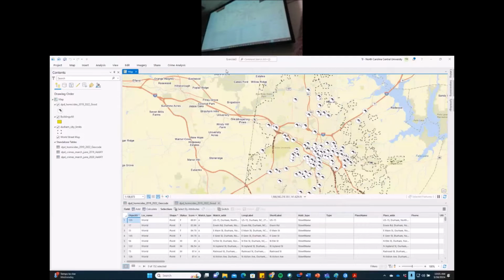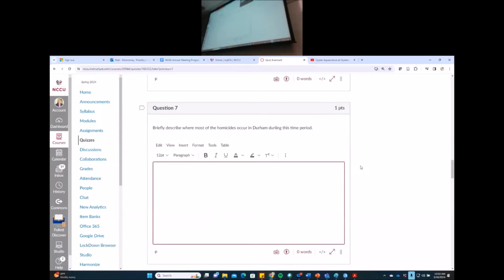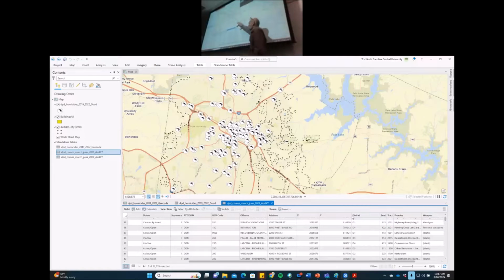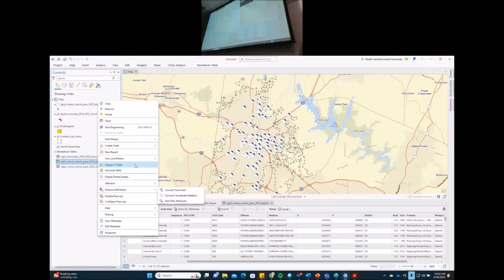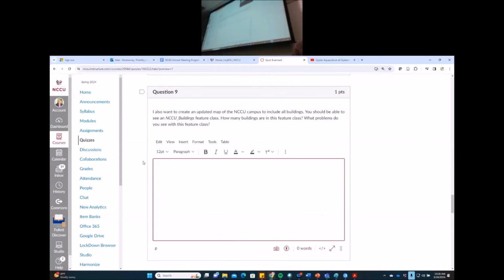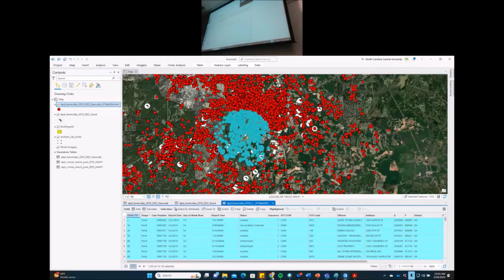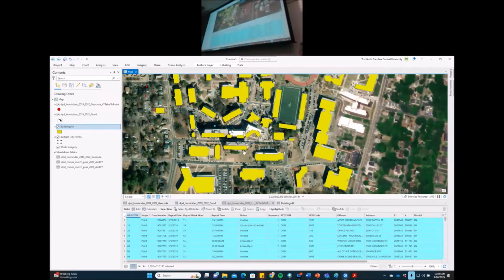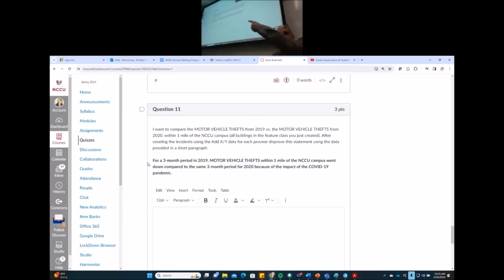Crime Mapping Class - 3/18/2024